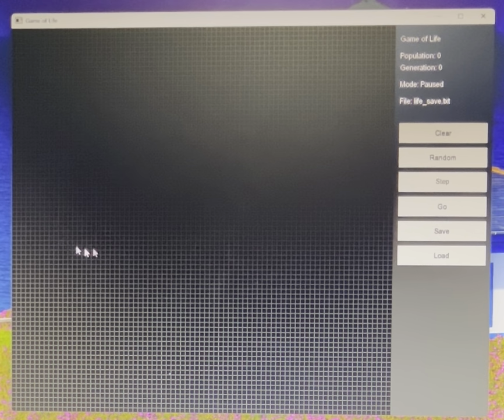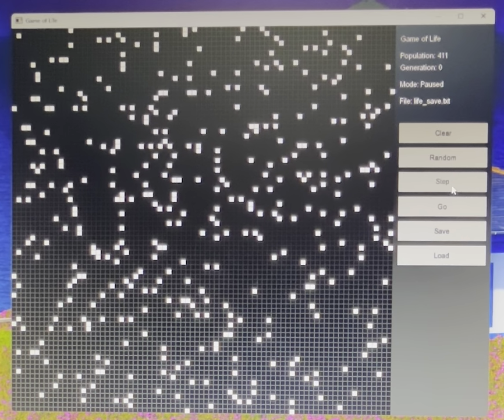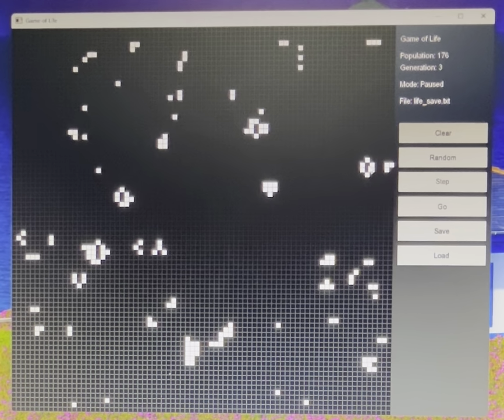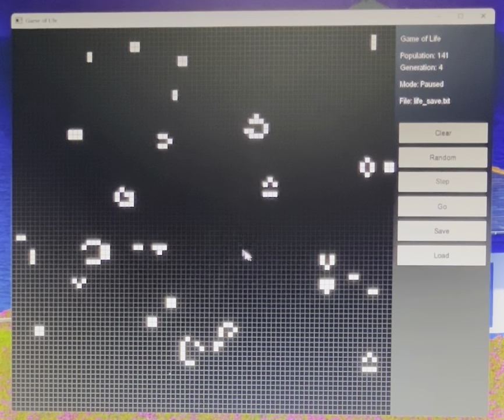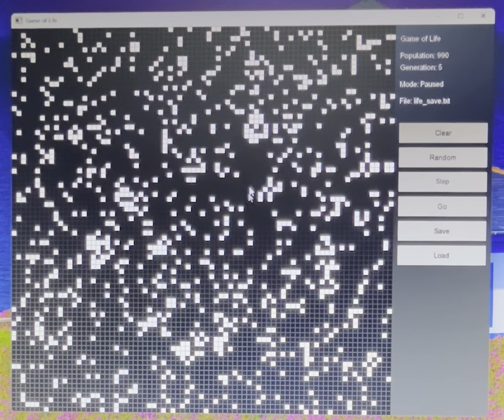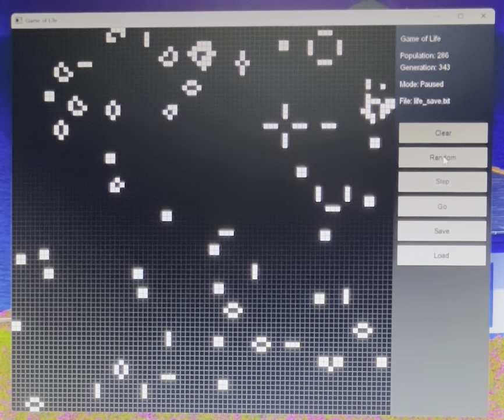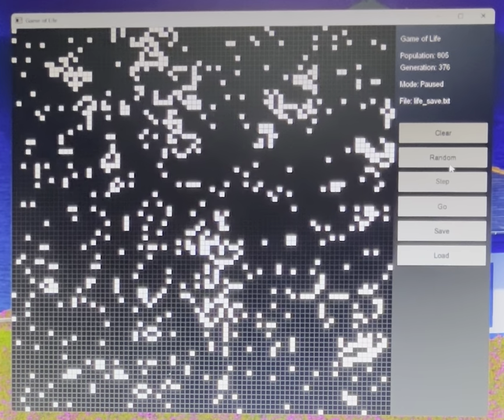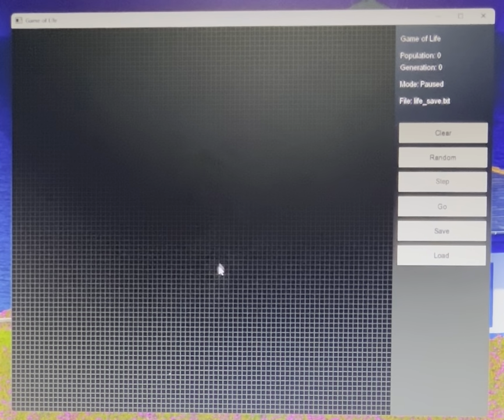Conway’s Game of Life C++ Program (Using SFML)